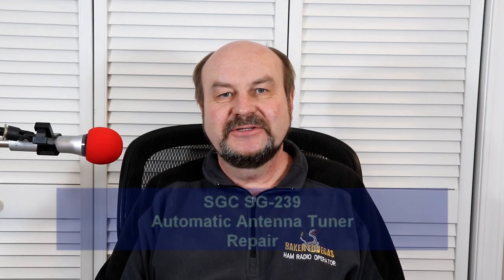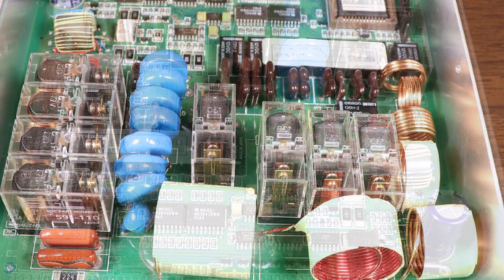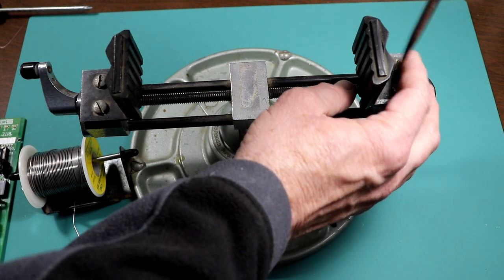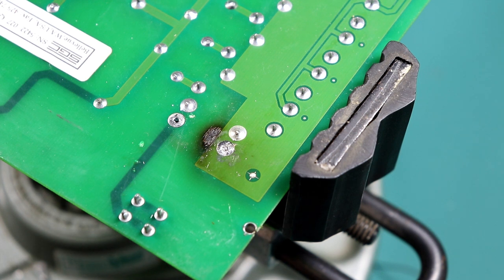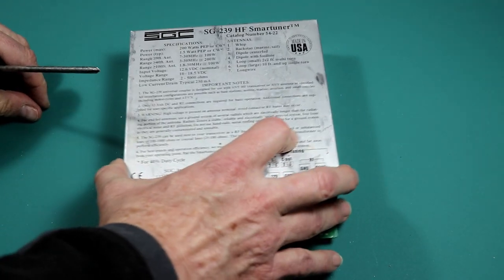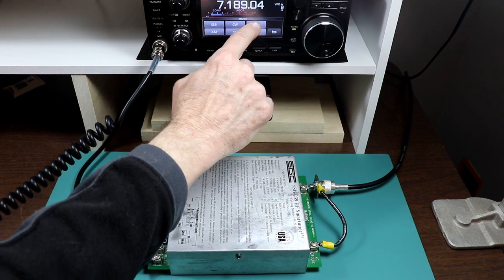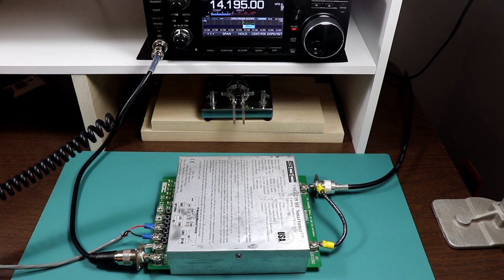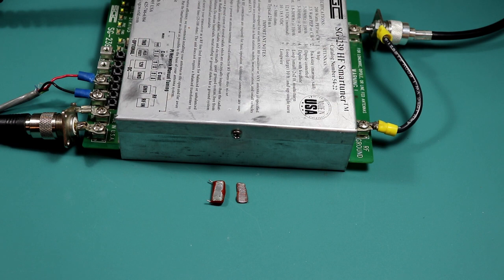Reparing an SGC SG-239 Automatic Antenna Tuner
In this video we'll take a look inside my SG-239 antenna tuner.  I have had this tuner for over 15 years and it has worked great in a lot of different situations.  A month or two ago, I tried to use it and it wouldn't tune correctly.  It would hunt and hunt but never successfully tune.  You can follow along as I find the problem and repair it.